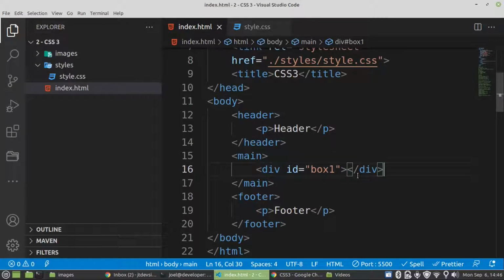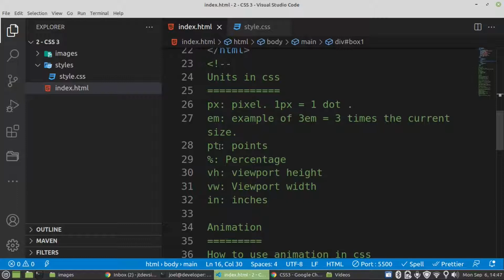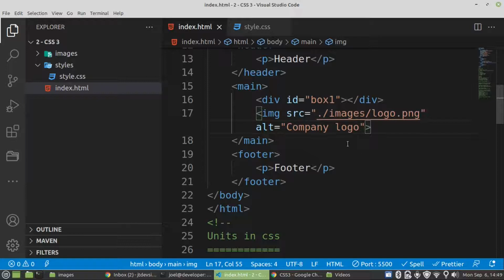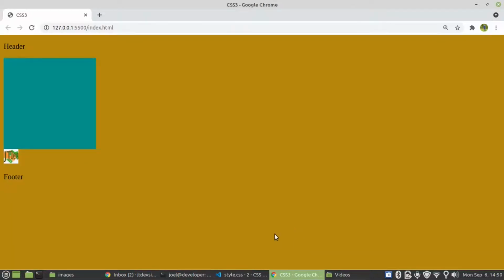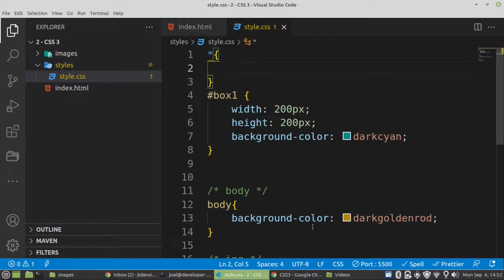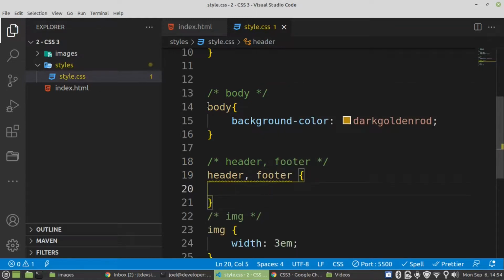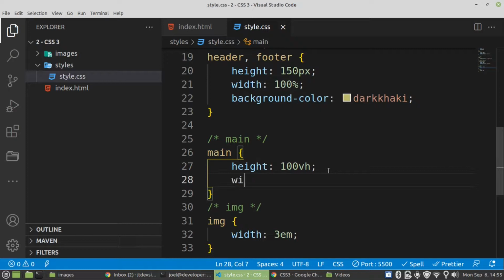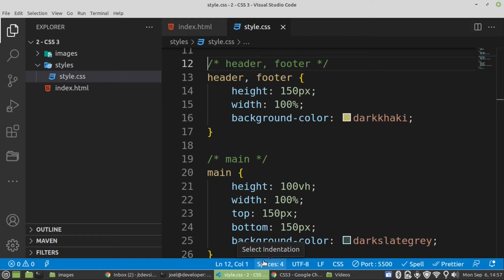CSS3 Tutorial For Beginners Step By Step 2022 #2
About us

Software Engineering
Web Engineering
Project Management
Database Management
Database Administrator

CEO & Founder
Name: Joel
Surname: Mukanya

Cellphone number:  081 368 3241

0:00 - Intro
0:33 - What is a pixel?
0:57 - em unit
1:45 - pt/ point
1:48 - % percentage
2:05 - VH & VW (viewport)
2:39 - Apply background color on the body
2:59 -  Example on em
3:05 - Apply em on img element
5:03 - Example on a percentage
5:46 - What is a margin and padding?
6:40 - Remove default margin and padding
8:00 - VH example, let style header and footer